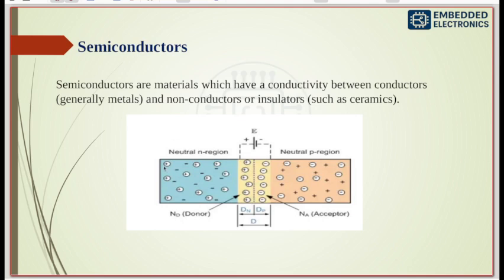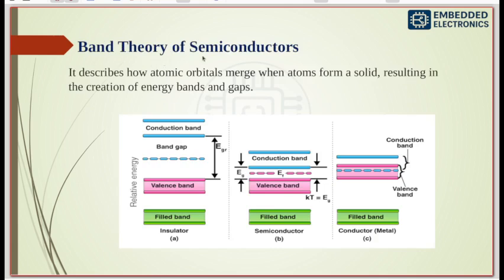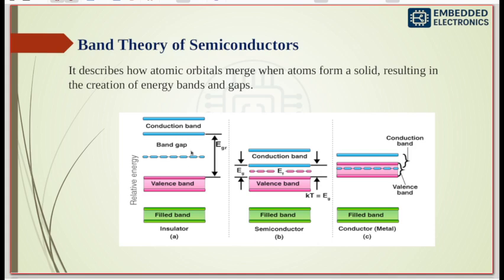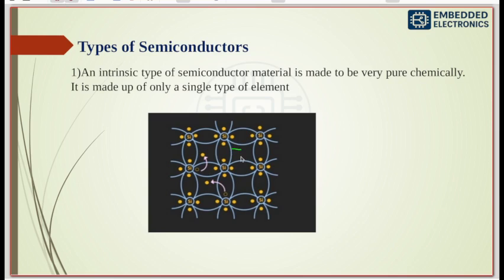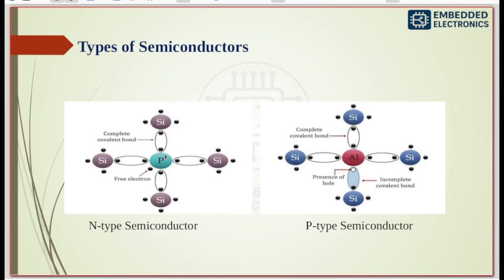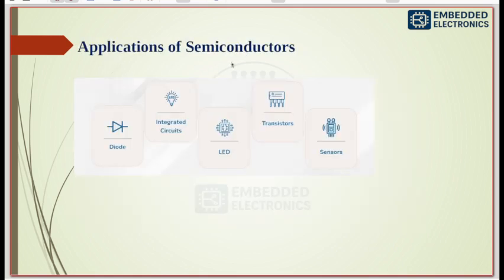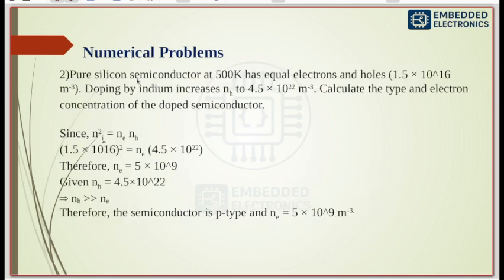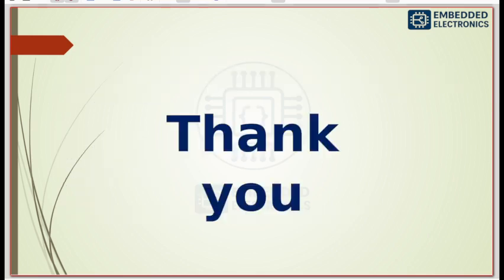Basic Electronics | Episode 5: Semiconductor Physics and Band Theory | Embedded Systems